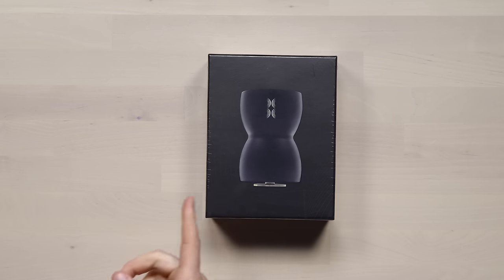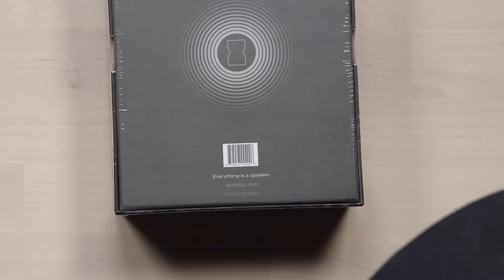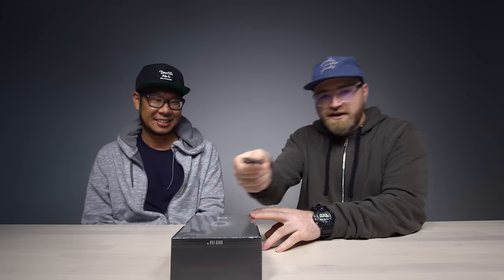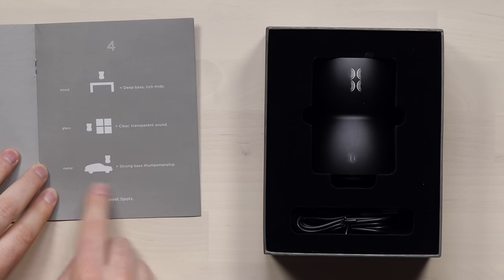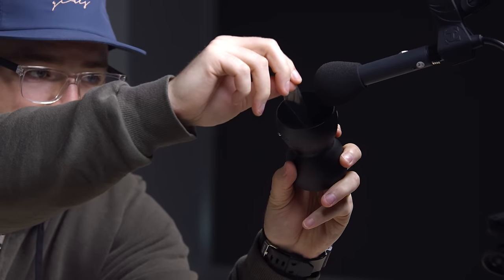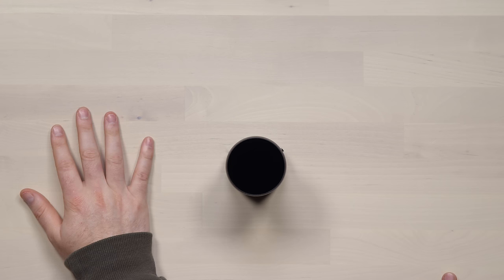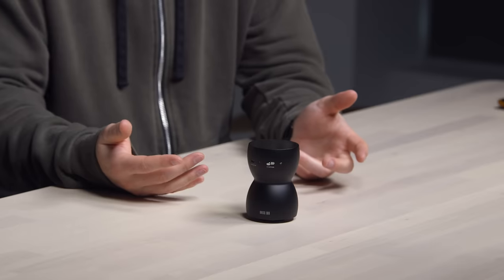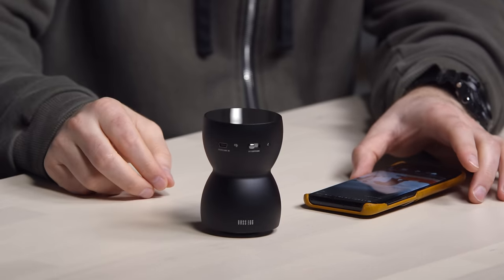They Call It The Bass Egg...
Bass Egg (USA Link)
Bass Egg (International)

The BassEgg is a cool contraption that turns any object into a speaker. It generates a surprising amount of sound for such a small gadget.